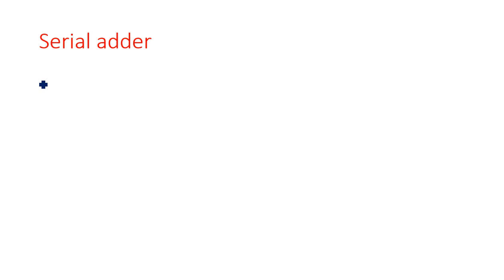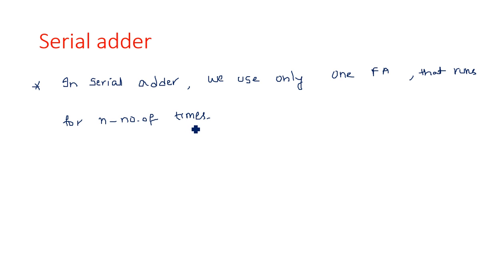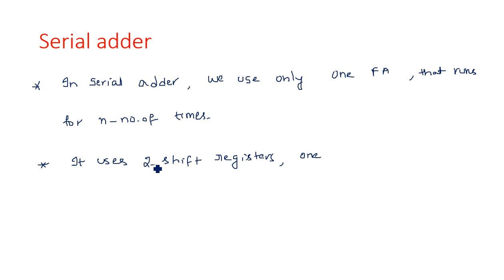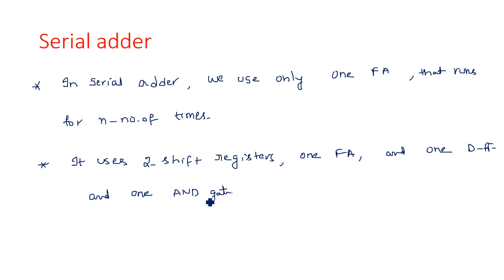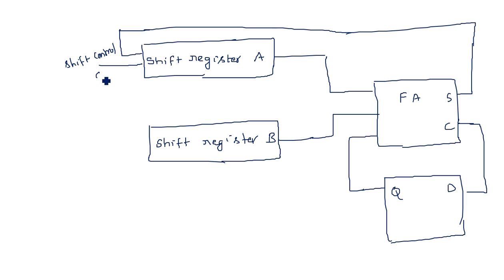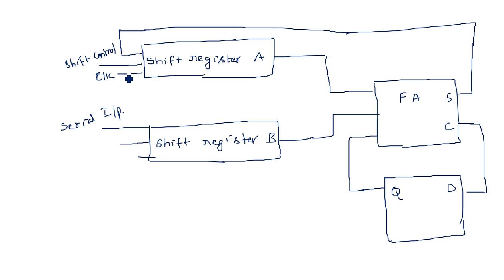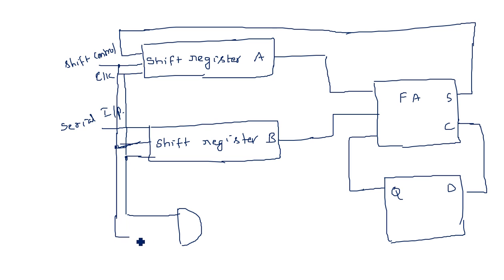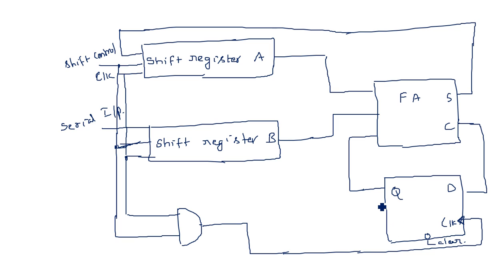Serial adder | Shift Register | STLD | Lec-65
Serial adder using Shift Register